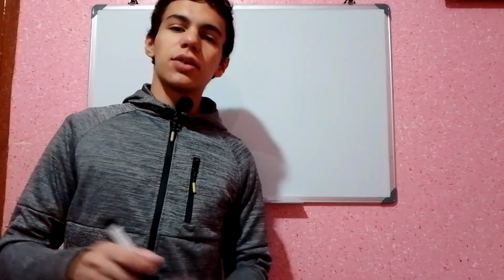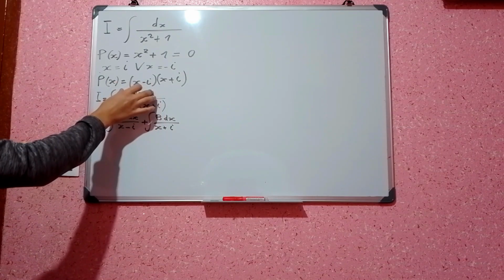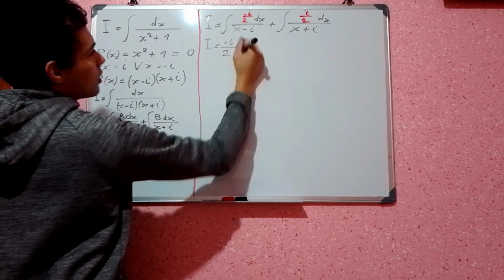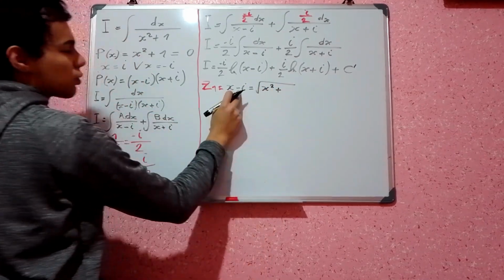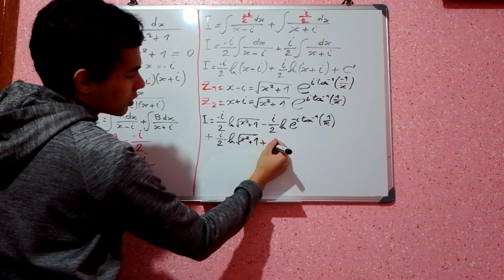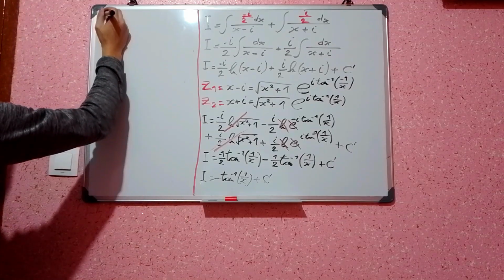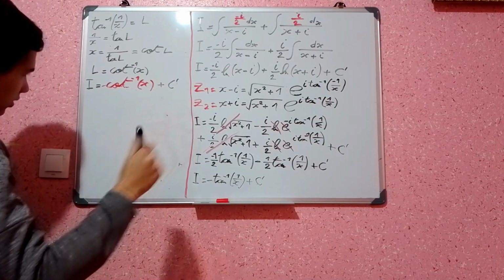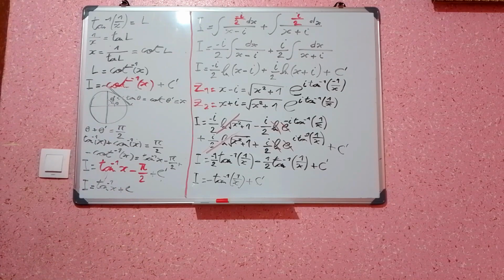Integrating 1/(x^2+1) using complex factoring (using complex numbers).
Here we will use complex numbers to factor the irreducible polynomial in the denominator.